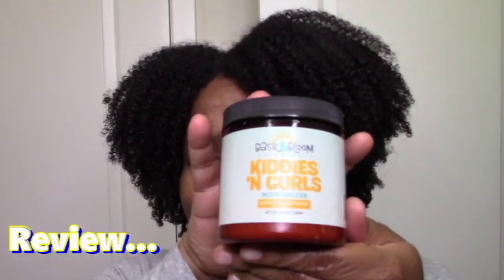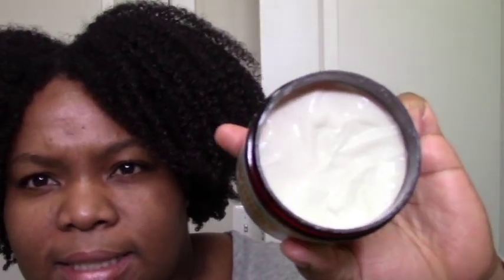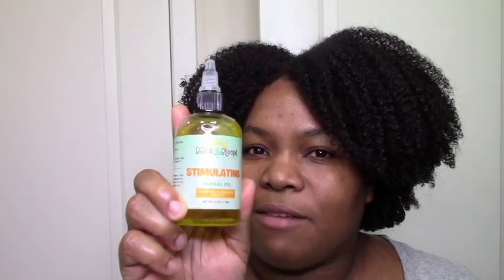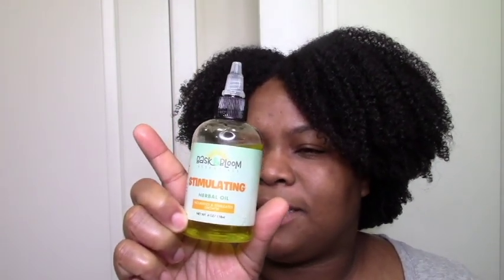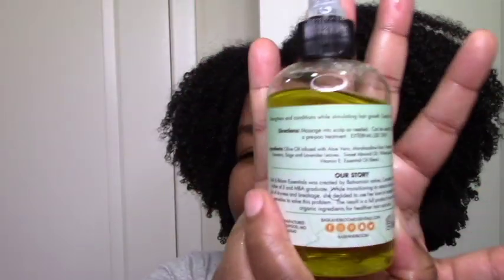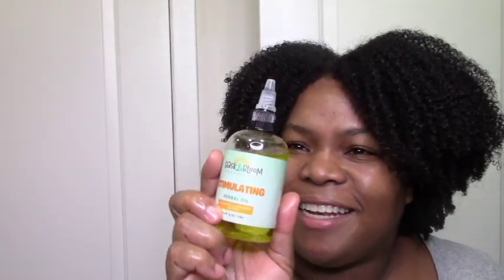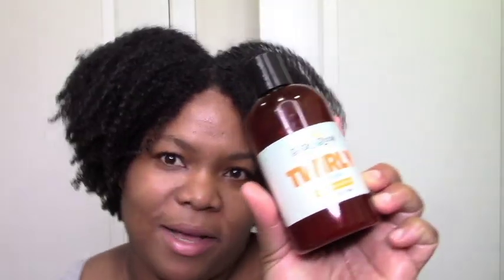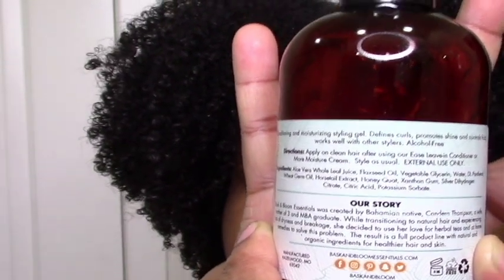New JUICY Wash & Go Ft Bask & Bloom Natural Hair Products! Demo & Review :-).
When you just feel like having a great natural hair week! Check out my juicy curls achieved using the moisturizing and healthy natural hair brand Bask & Bloom Essentials! See a complete before and after demo and detailed review of all the products used.

I'm a Bask & Bloom Brand Ambassador!

TriniGirlNatural is all about my natural hair journey and helping others also achieve healthy, beautiful natural hair! Thanks for joining me and sharing your journey with me as well 😊. All are welcome. Let's do this together as a community! Xoxo